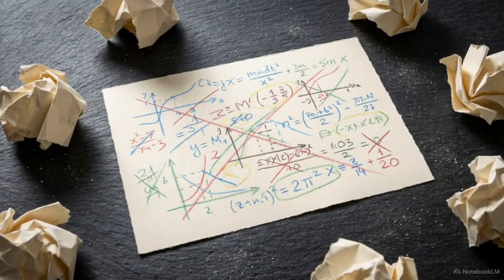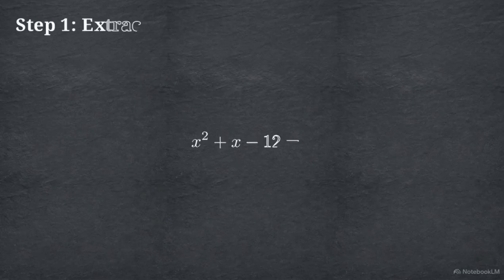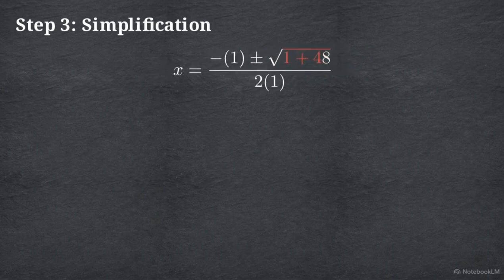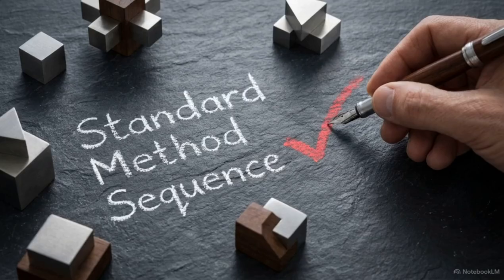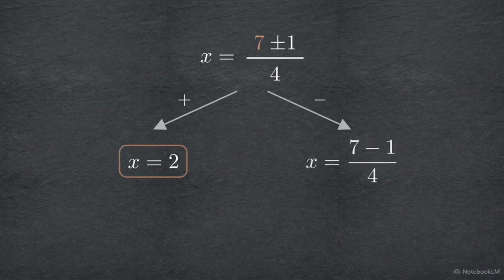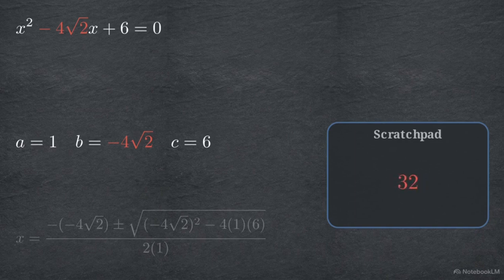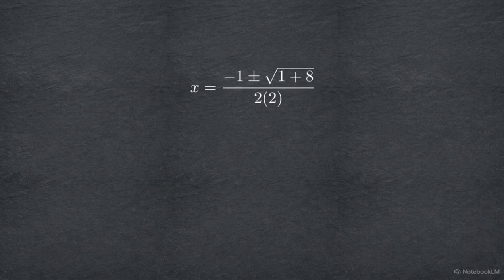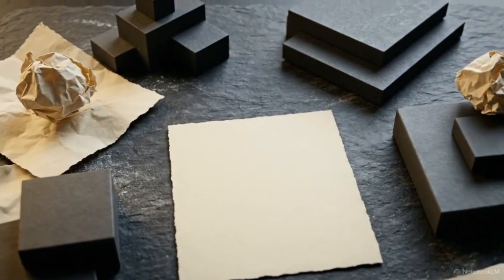Perfect Square Method Or Sridhar Achaya Method